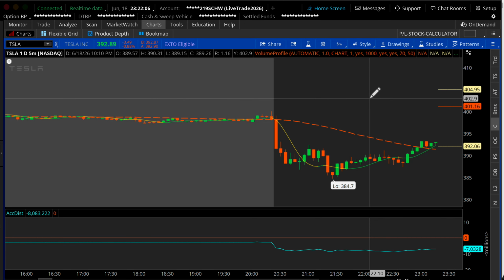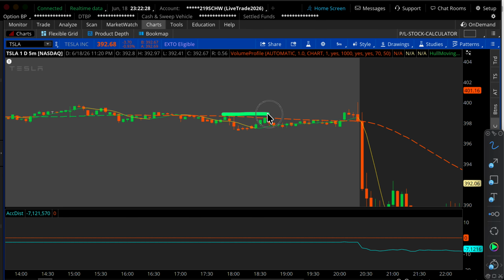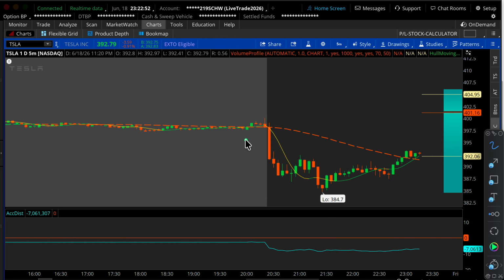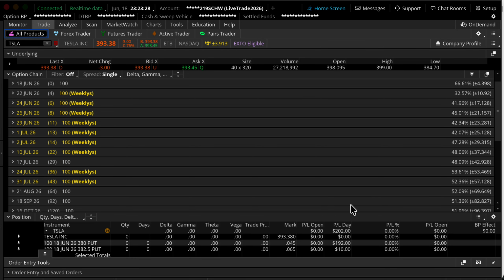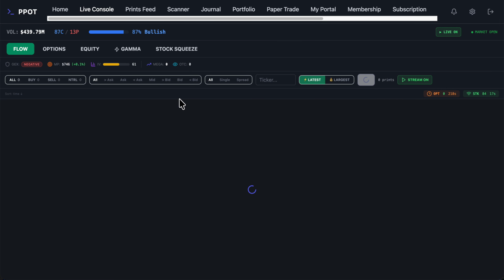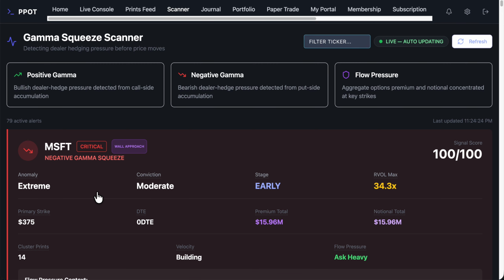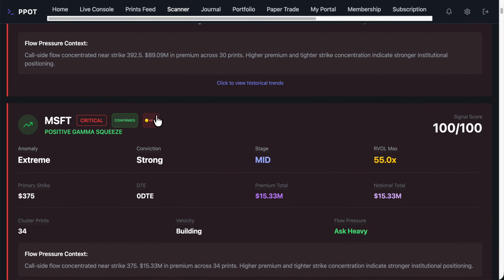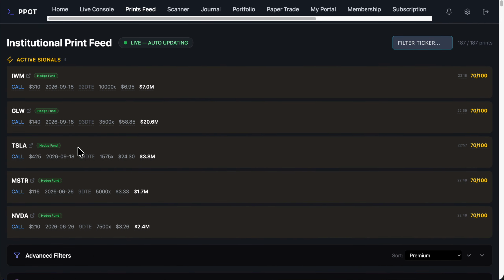Trading TSLA Puts Options For A +176% Profit In 45 Minutes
using the power of the PPOT-Analytics AI Engine Console it found the trade and alerted me and I took it. Moster move and gain. If you are an active trader, active investor, active retail trader, or active retail investor or manage money you need to get your hands on this software that is 100% accurate